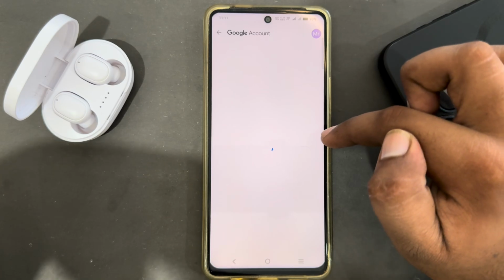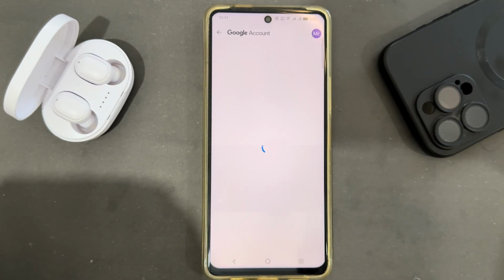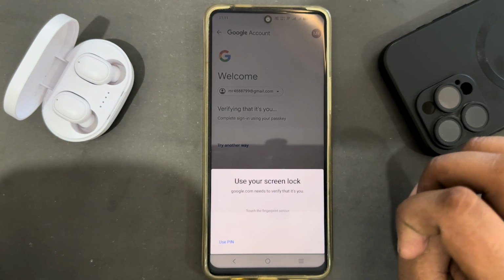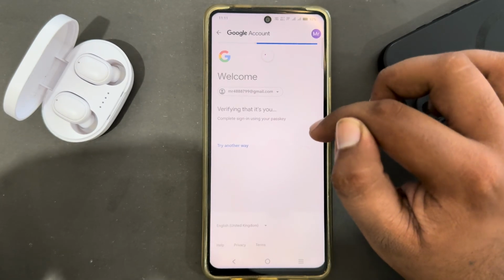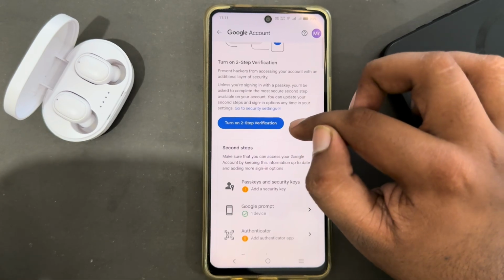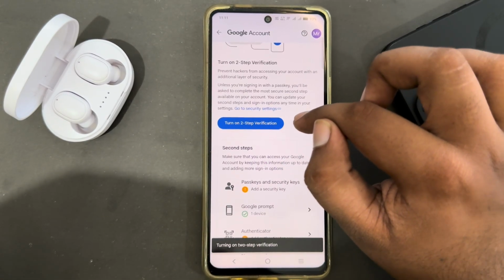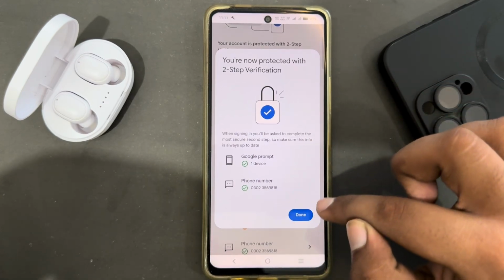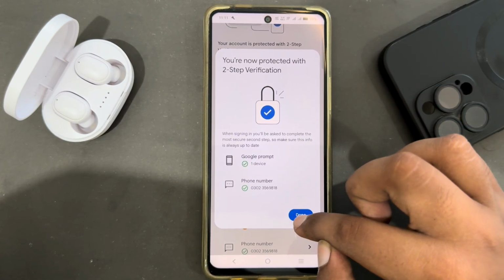How to Enable Two-Factor Authentication (2FA) for Google Account | Secure Your Account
Want to **add an extra layer of security** to your Google account? Learn how to **enable Two-Factor Authentication (2FA)** to protect your emails, photos, and personal data from hackers!

✔️ **Step-by-Step 2FA Setup:**
   - Enabling 2FA in Google Account settings
   - Choosing between SMS, Authenticator apps, or security keys
   - Generating backup codes (in case you lose access)

✔️ **Best Security Practices:**
   - Why SMS is the weakest 2FA method (and what to use instead)
   - How Google Prompt works (tap-to-approve login)
   - Setting up trusted devices for easier access

✔️ **Troubleshooting:**
   - What to do if you lose your 2FA device
   - How to recover your account if locked out

**Lock down your account—because one password isn’t enough! 🔐**

*(Includes visual walkthrough of Google’s 2FA setup for desktop & mobile.)*